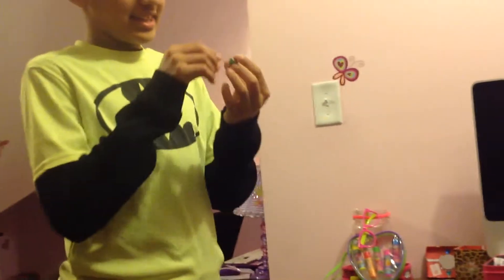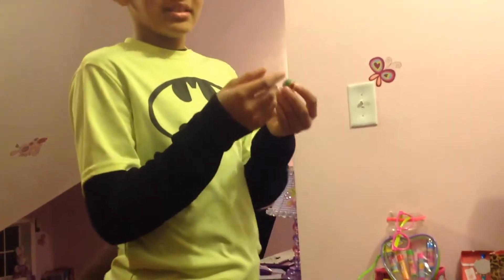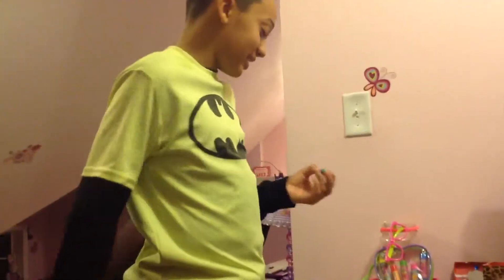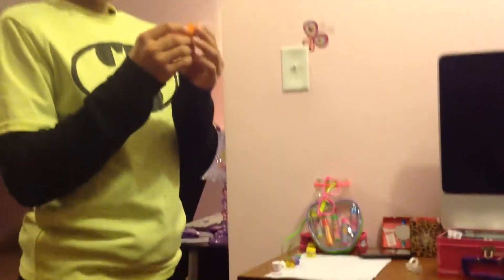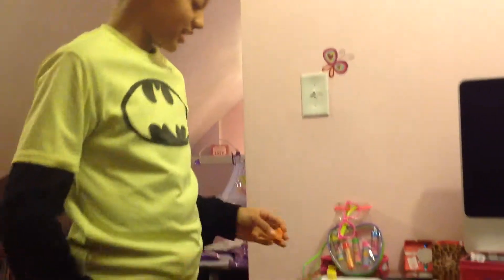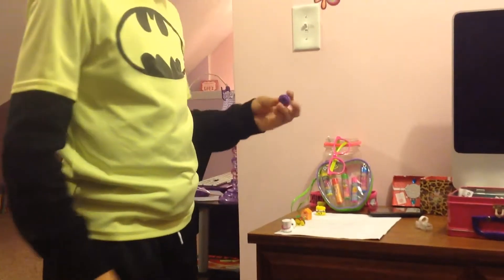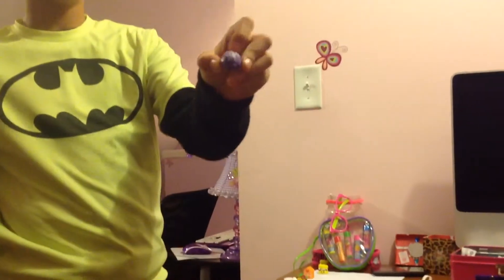Shopkins entro ft. Swagmaster